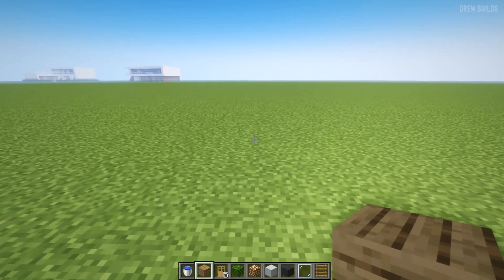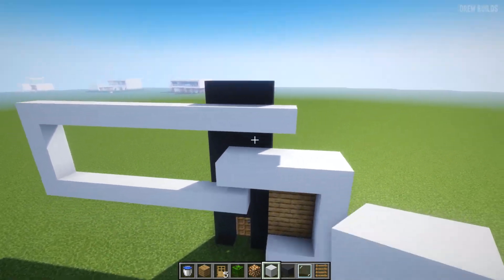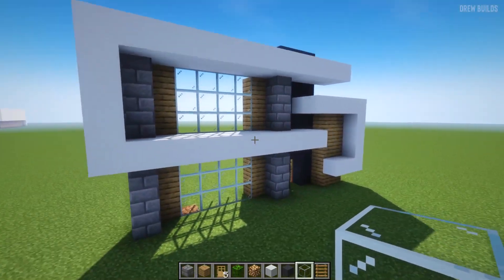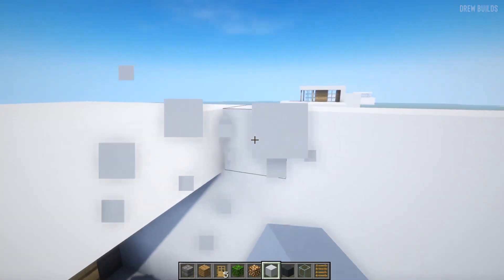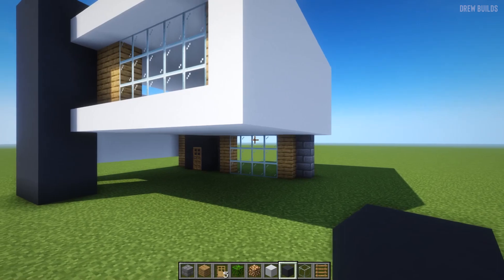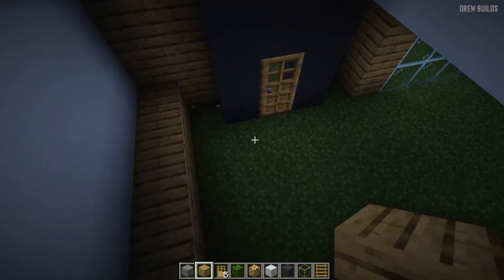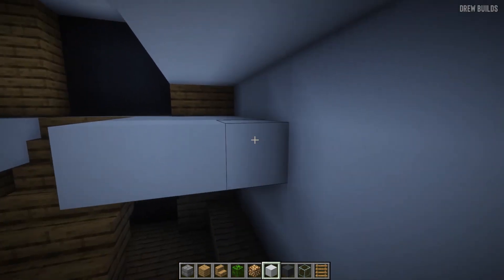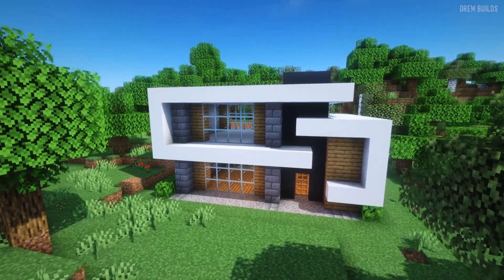Minecraft: Modern House Tutorial (#22) (Easy) - How to Build a Modern House in Minecraft.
If you enjoyed this Minecraft House tutorial and would like to learn how to build more minecraft modern house tutorials you can watch some of my favourite  other ones below.